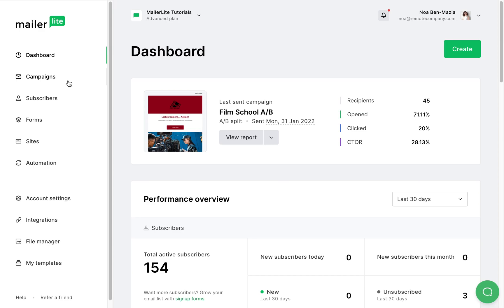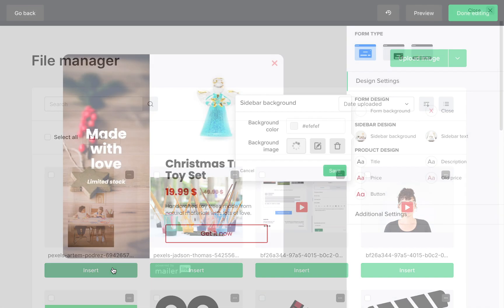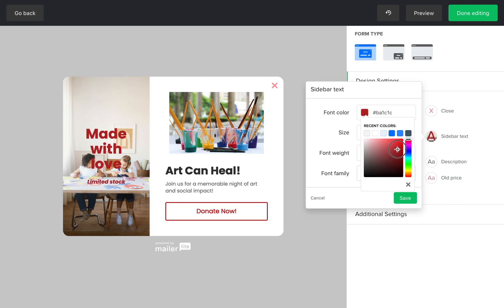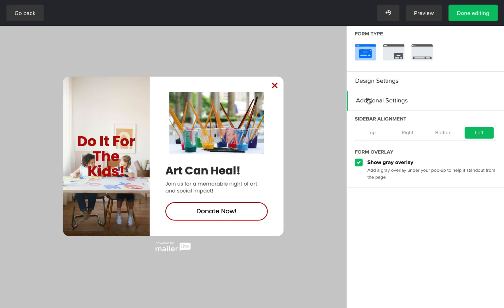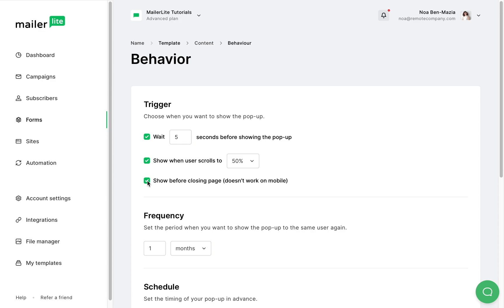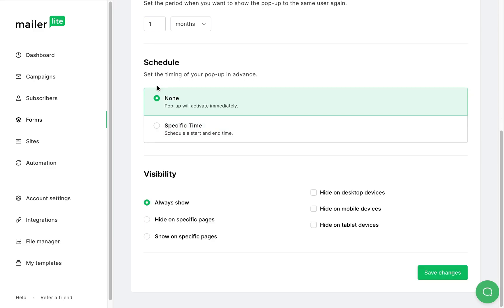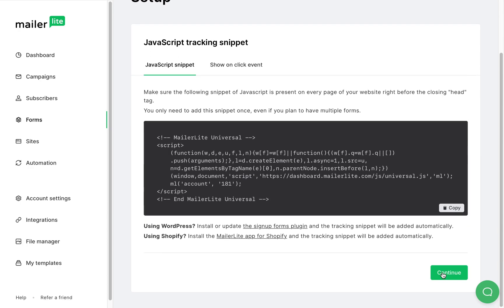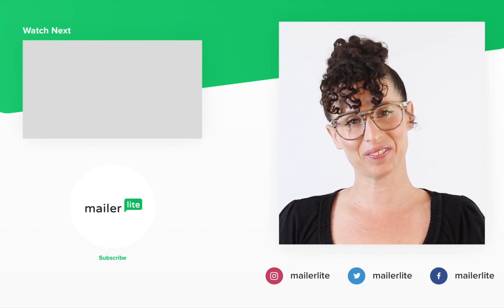How to create highly converting promotion popups for websites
In this video, you will discover how to create a website promotion popup that converts visitors into customers. We will guide you through the process of designing an effective promotion popup, including what elements to include and where to place it on your website for maximum impact.

By incorporating a promotion popup into your website, you can enjoy several benefits, such as boosting your sales, increasing your email list, and promoting new products or services. A website promotion popup is a powerful tool that can help you engage with your audience and turn them into loyal customers.

With our step-by-step guidance, you will learn how to create a sales promotion popup that is visually appealing and encourages visitors to take action. You will discover how to set up popup triggers that activate based on visitor behavior, such as time spent on a page or scrolling behavior. You'll also learn about popup frequency settings, which allow you to control how often the popup is displayed to visitors.

Don't miss out on the opportunity to take your website to the next level with a highly effective promotion popup. Watch this video now to learn how to create a website promotion popup that delivers results.

Get a Forever-Free MailerLite account that includes all the essential features for up to 500 subscribers. 💚 and join the thousands of businesses that love using MailerLite for its simplicity, effectiveness, and human touch.

This video is also included in our email marketing academy. Acquire a full range of email marketing skills that can improve your campaigns and get a certification as an email marketing expert at the end. Enroll for free

Timestamps:
0:00 - What is a promotional form?
0:15 - Create a promotional form
0:40 - Select promotional form template
0:49 - Design a promotional form
2:03 - Popup trigger settings
2:38 - Popup frequency settings
2:44 - Timing or scheduling of the popup
3:00 - Visibility of promotional popup form
3:24 - JavaScript snippet
3:36 - Promotion form overview